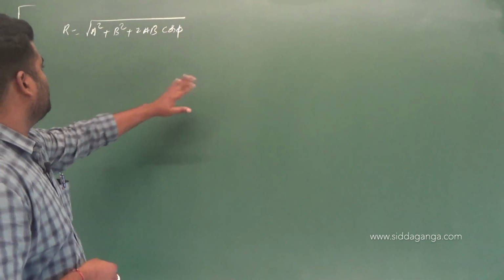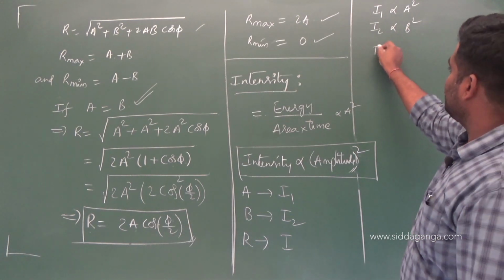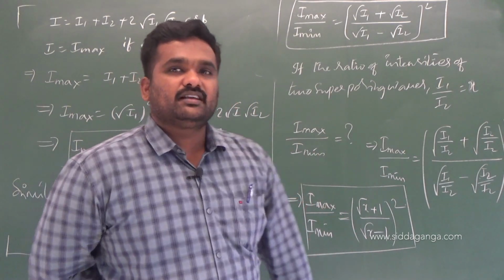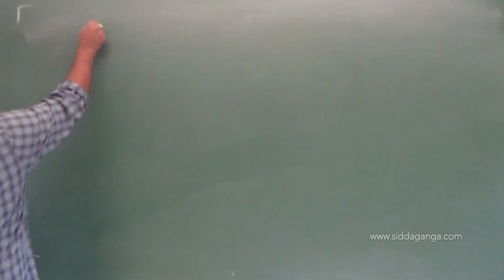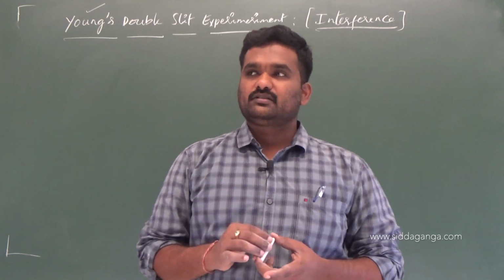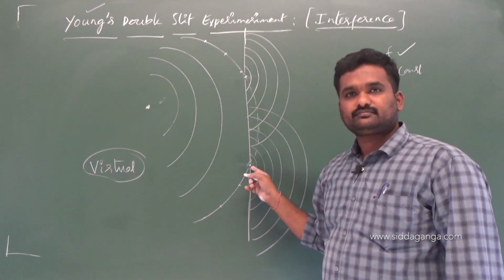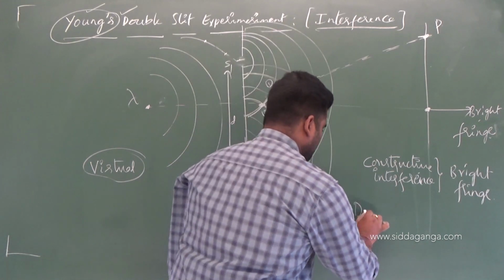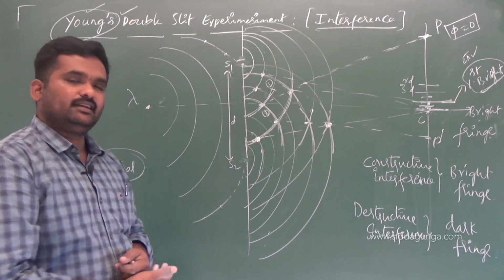2 PUC - PHYSICS - WAVE OPTICS - PART 4